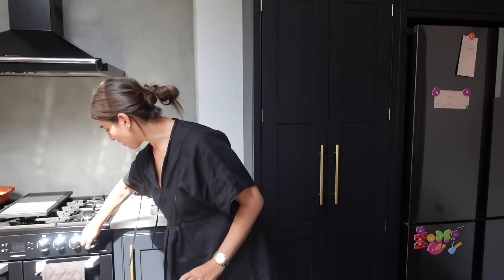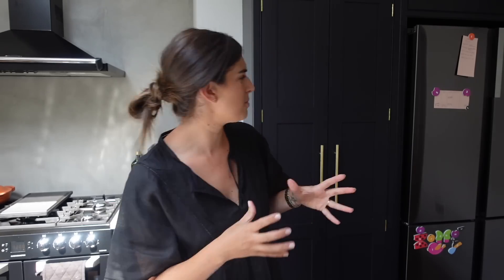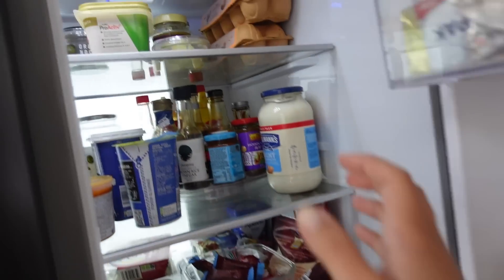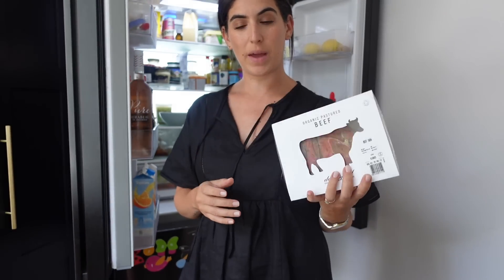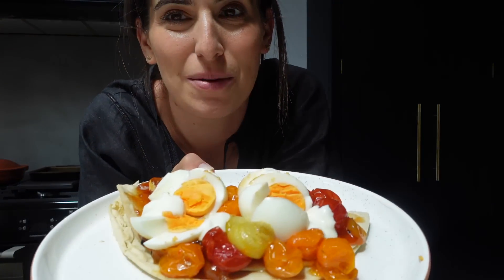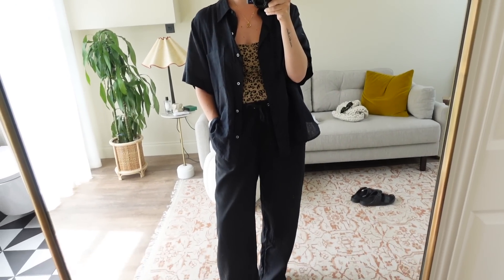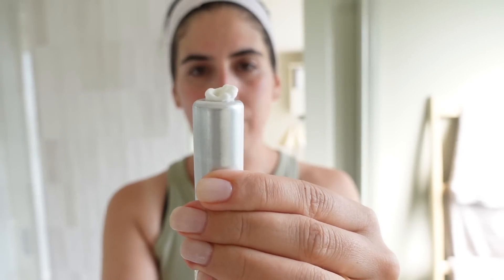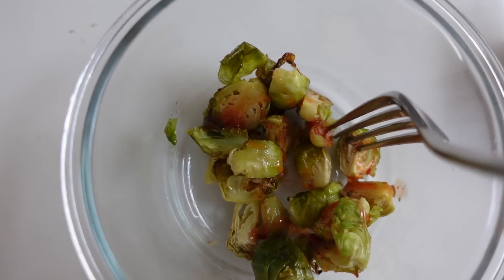EGG OBSESSION & TAKING A LOOK INSIDE MY FRIDGE | Lily Pebbles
Another weekly vlog, showing you what's in my fridge and a new lunch obsession.
This video contains a paid for advertisement by Skin + Me. Click 'SHOW MORE' below

Skin + Me

Code LILY7Y *to get your first Daily Doser for just £3.50 (usually £24.99)*